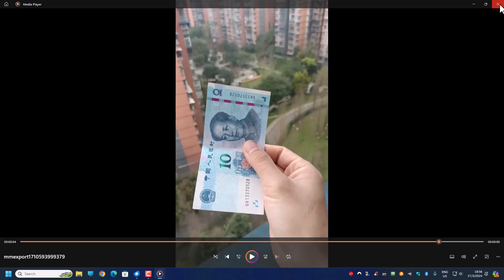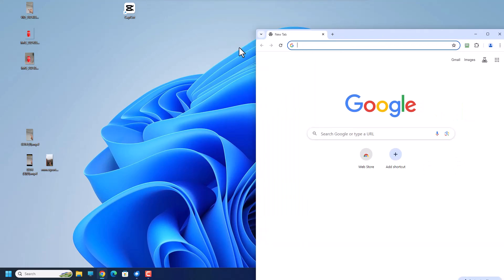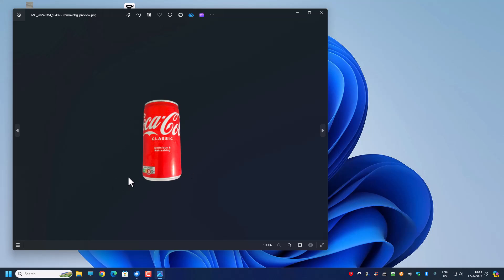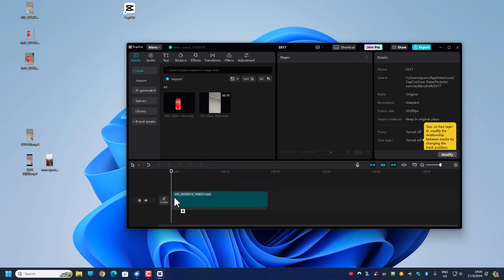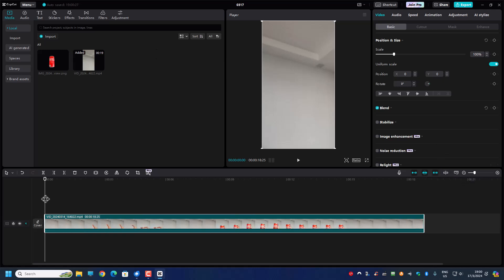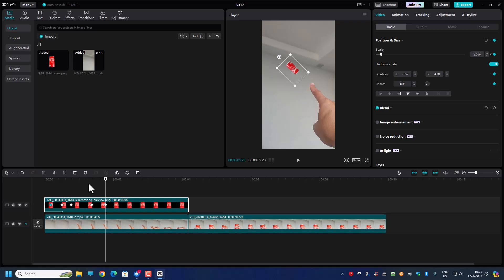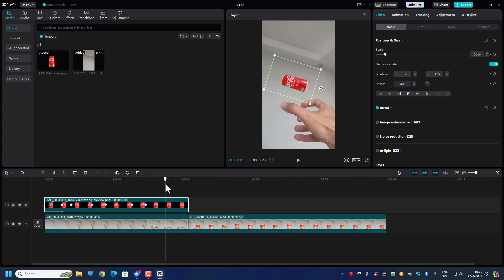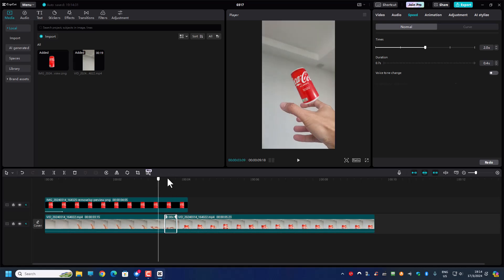Advanced Capcut Tutorial Catching Flying Object From the Sky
Join me for this in-depth CapCut tutorial!

Learn how to expertly capture and edit flying objects from above.

We’ll guide you step-by-step through the process, ensuring you master this skill.

Enhance your video editing techniques and create stunning visuals with ease!

Don't miss out on tips and tricks that will elevate your content to the next level.

I am also a online business marketer